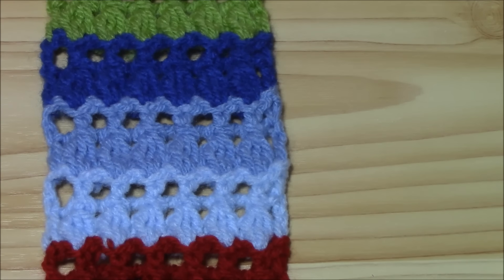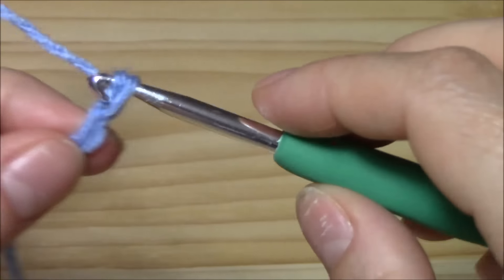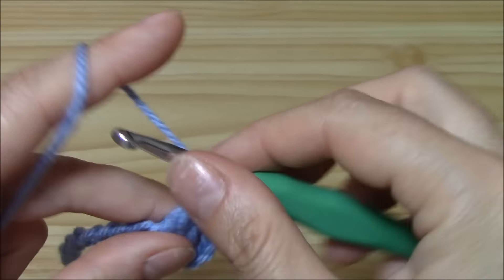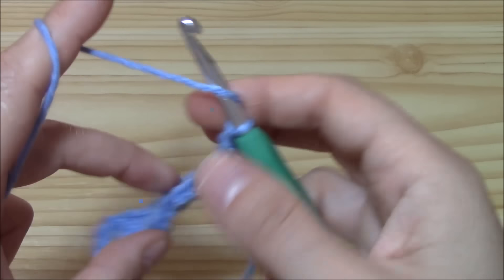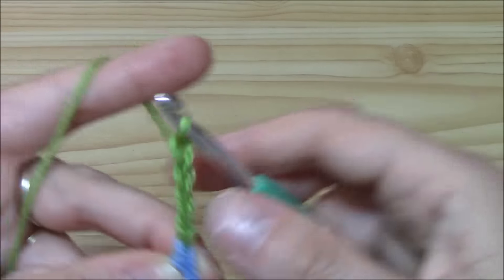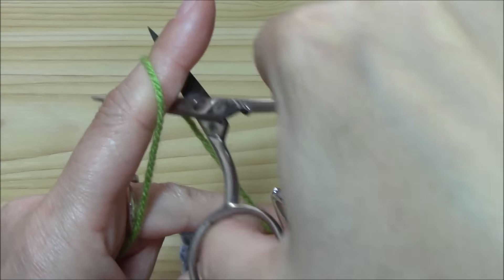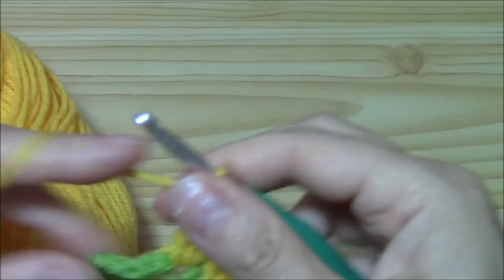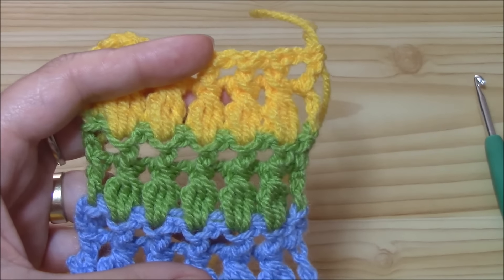crochet easy & lovely stitch- by Oana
Crochet easy & lovely stitch . In this tutorial Oana presents you a lovely stitch yet easy to crochet many beautiful projects: begs, scarfs, cardigans, sweaters, beret, blankets, ecc